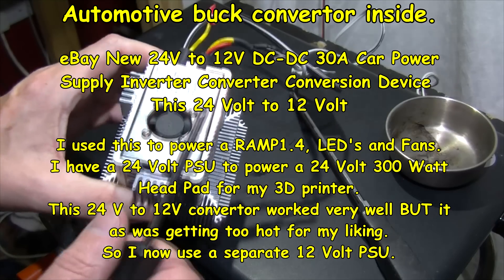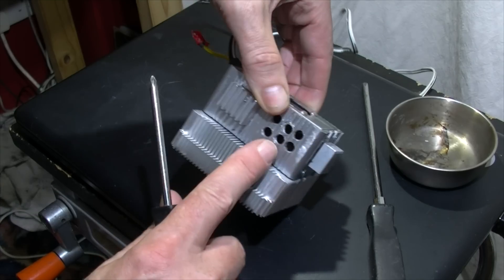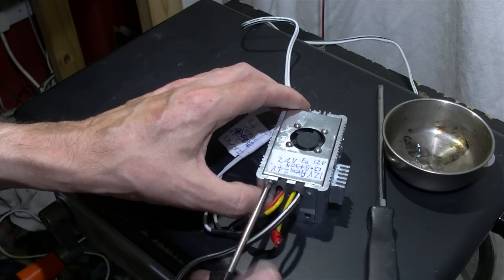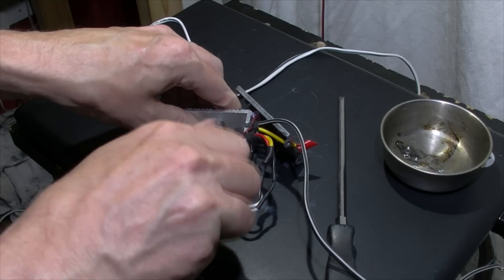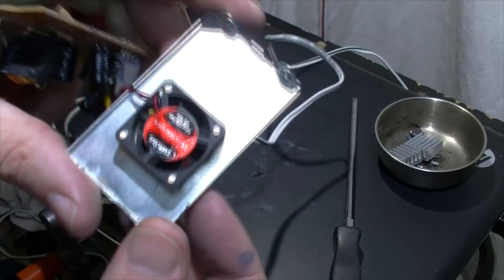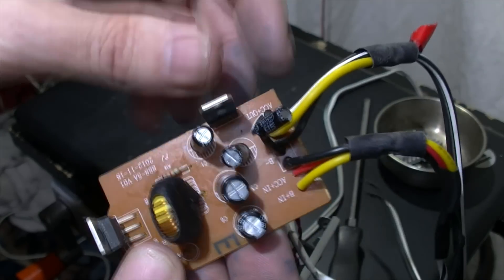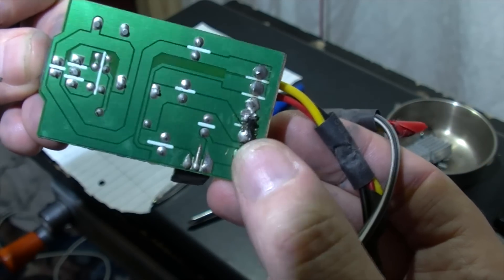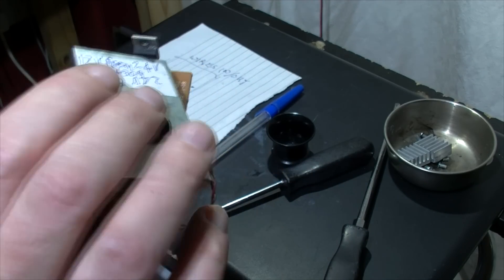24 Volt to 12 Volt Automotive buck convertor inside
24 Volt to 12 Volt Automotive buck convertor inside.

eBay New 24V to 12V DC-DC 30A Car Power Supply Inverter Converter Conversion Device

This 24 Volt to 12 Volt.

I used this to power a RAMP1.4, LED's and Fans.
I have a 24 Volt PSU to power a 24 Volt 300 Watt Head Pad for my 3D printer.

This 24 V to 12V convertor worked very well BUT it was was getting too hot for my liking.

So I now use a separate 12 Volt PSU.

This is meant for fitting to a car or truck where it could be cooled by fasting to the chassis, (as a heat sink), and cooled more by moving air while driving. Here I have it in a shoe box where this 24 Volt to 12 Volt Buck Convertor works well but gets hot in use, even with an extra small fan and small heat sinks fitted.

Convert your DC 24 volts to DC 12 volts with this compact power  supply converter which gives you the option of powering your 12 Volt devices by your 24 Volt truck or lorry battery.

Ideal for any situation when you're on the move!

Power of devices from laptops and stereos to work lights, camcorders and TV's.

Practical and portable solution to your power problems.

Compact converter in tough aluminium casing with pre-drilled
mounting holes.

Specification

Input voltage: 24 Volts    Output voltage: 12 Volts
Yellow cable max current: 30A    Red cable max current: 0.5A

Dimensions: approx. 75 x 50 x 35mm (L*W*H)